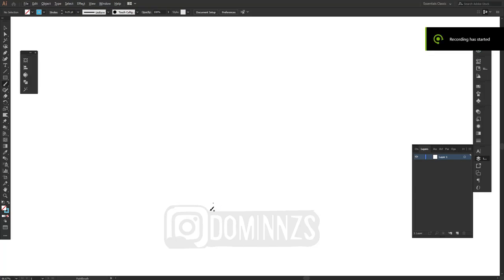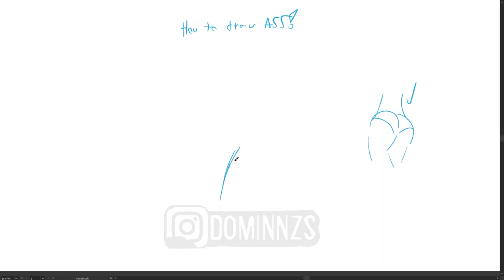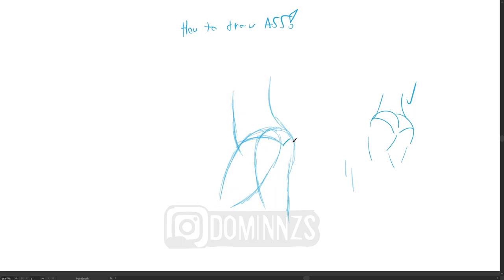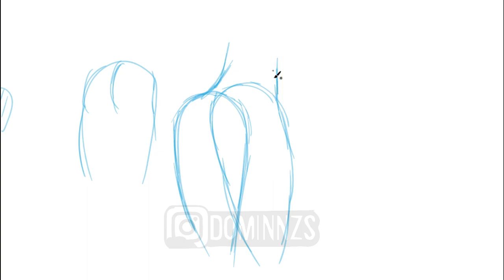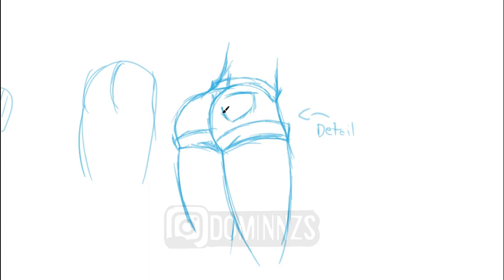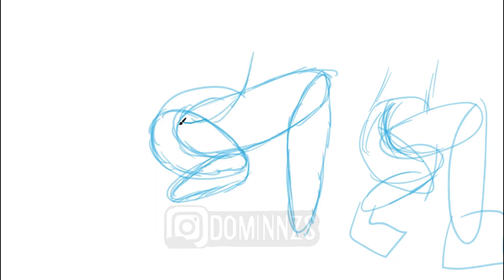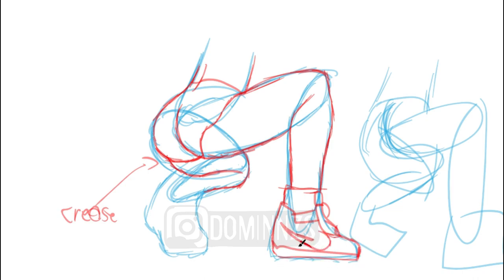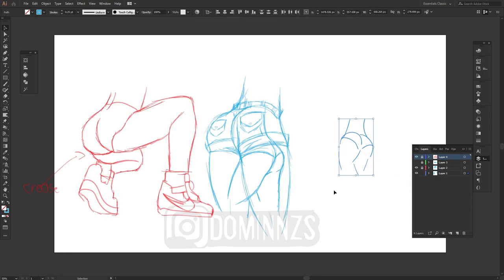How to Draw Anime Butts / Adobe Illustrator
Im back and im bringing the heat!! ive taken a 2 month hiatus but i am now back at it !!!

so les throw the kick off with some butts some ass time !!!